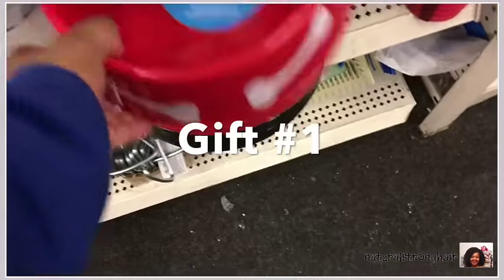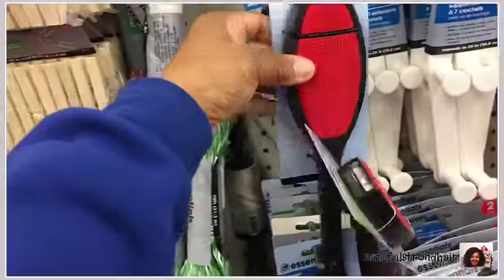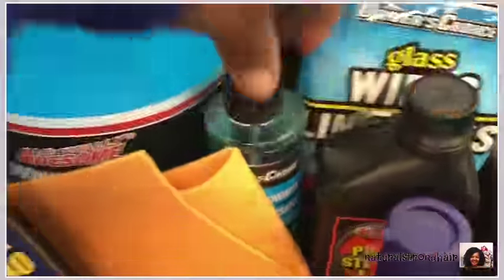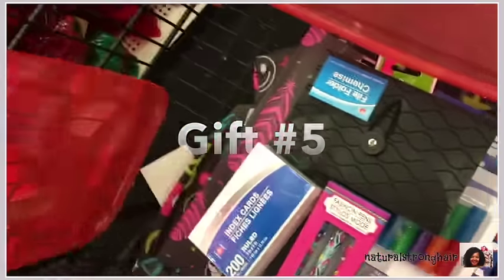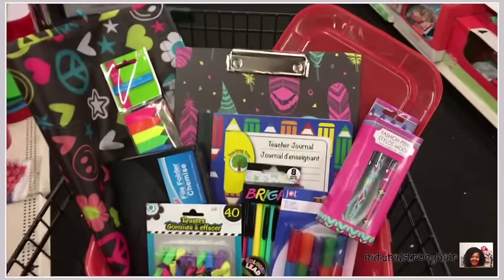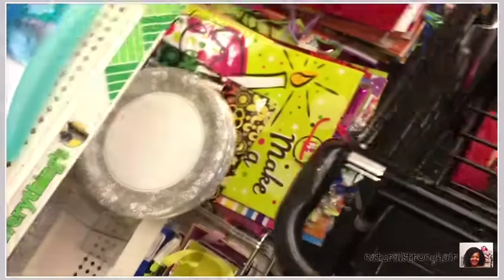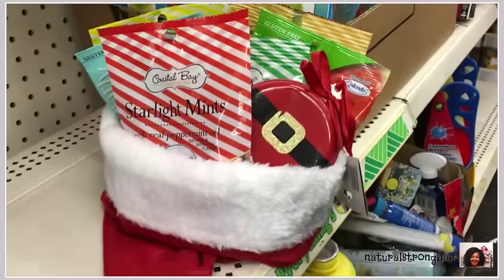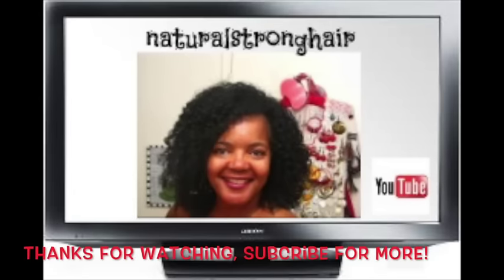10 MUSTHAVE Dollar Tree Gift Ideas - Only $6 -$12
Hello Dollar Tree Friends-

If you need more ideas on what gifts to buy for Christmas, here are some gift ideas that I put together while walking through the Dollar Tree yesterday.  They are affordable, thoughtful and functional.

I hope this gives you some ideas and shows you how easy it is to be thoughtful without stressing out this holiday season.

Dollar Tree Mickey B.

dollar tree shopping vlog. new dollar tree shop with me. dollar tree new finds name brands. dollar tree hidden gems. dollar tree must watch dollar tree must haves .dollar tree shop w/me. iammickeyb dollar tree. come shop with me dollar tree. dollar tree shop with me. new at dollar tree. new at dollar tree 2020. couponing for a cuase. shop w/me dollar tree. dollar store. dollarstore. shop w/me dolar tree. dollar tree best sellers. dollar store best sellers. dollar store shopping. dollar tree shopping. whats new at dollar tree. dollar store blog.